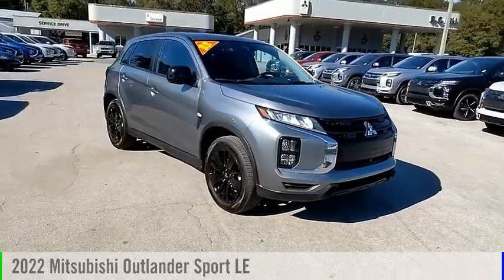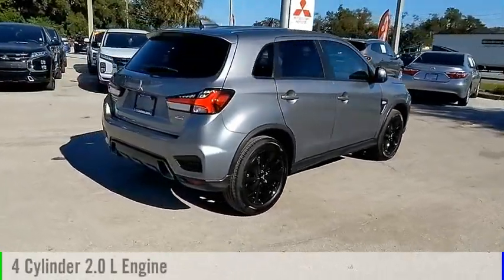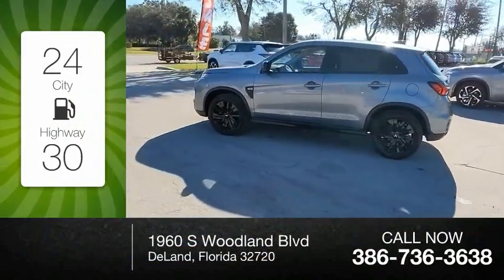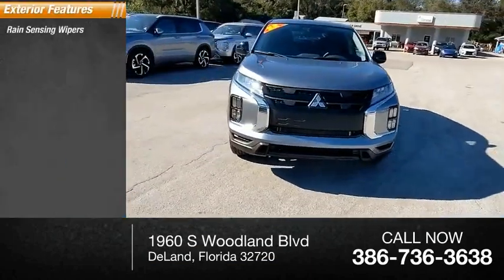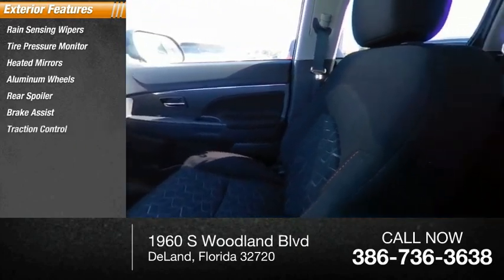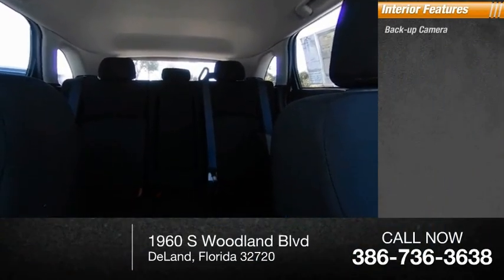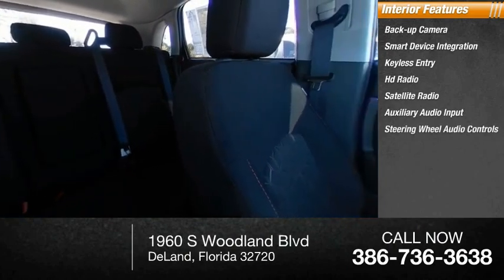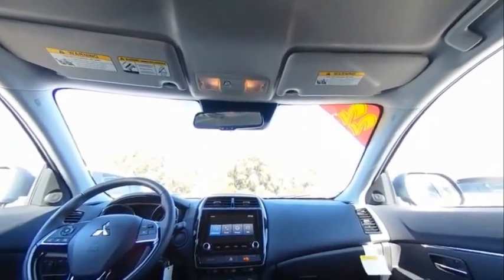2022 Mitsubishi Outlander Sport N13984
2022 Mitsubishi Outlander Sport LE

VEHICLE IN STOCK NOW. LIMITED EDITION BADGE, BLACK PAINTED GRILLE ACCENTS & SIDE MIRRORS, 18-INCH BLACK PAINTED ALLOY WHEELS, HEATED FRONT SEATS, BLACK FABRIC SEATING SURFACES W/ RED STITCHING, LEATHER-WRAPPED STEERING WHEEL, SHIFT KNOB & PARKING BRAKE HANDLE,GLOSS BLACK W/ SILVER ACCENT AUDIO PANEL, 8.0 SMARTPHONE-LINK DISPLAY AUDIO, APPLE CARPLAY & ANDROID AUTO, SIRIUS XM, STEERING WHEEL VOICE RECOGNITION CONTROL, FRONT & REAR USB PORTS, LED FOG LIGHTS, 2.0L MIVEC DOHC 4-CYLINDER, CONTINUOUSLY VARIABLE TRANSMISSION, FRONT MACPHERSON STRUT SUSPENSION W/ STABILIZER BAR, REAR MULTI-LINK SUSPENSION W/ STABILIZER BAR, ELECTRIC POWER STEERING, AUTOMATIC / LED LOW & HIGH BEAM HEADLIGHTS W/ LED DRLS & TAIL LIGHTS, HEATED POWER SIDE MIRRORS, VARIABLE INTERMITTENT RAIN-SENSING WIPERS, REAR INTERMITTENT WIPER, ROOF SPOILER, SHARK FIN ANTENNA, 6-WAY ADJUSTABLE DRIVER SEAT, 4-WAY ADJUSTABLE PASSENGER SEAT, SOFT-TOUCH UPPER INSTRUMENT PANEL & DOOR TRIM, GLOSS BLACK SHIFT PANEL, AM/FM & HD RADIO, BLUETOOTH WIRELESS TECHNOLOGY, STEERING WHEEL AUDIO & PHONE CONTROLS, REARVIEW CAMERA, CRUISE CONTROL, AUTOMATIC CLIMATE CONTROL W/ MICRON AIR FILTRATION, REMOTE KEYLESS ENTRY, POWER WINDOWS W/ DRIVER AUTO UP/DOWN, AUTO-DIMMING REARVIEW MIRROR, FLOOR CONSOLE BOX W/ ARMREST, FORWARD COLLISION MITIGATION W/ PEDESTRIAN DETECTION, LANE DEPARTURE WARNING, ANTI-LOCK BRAKING SYSTEM W/ BRAKEFORCE DISTRIBUTION & BRAKE ASSIST, ACTIVE STABILITY CONTROL, HILL START ASSIST, TIRE PRESSURE MONITORING SYSTEM, SIDE CURTAIN AIRBAGS, FRONT SEAT-MOUNTED SIDE AIRBAGS, DRIVER KNEE AIRBAG, ADVANCED DUAL-STAGE FRONT AIRBAGS, CHILD SAFETY REAR DOOR LOCKS, ANTI-THEFT ALARM SYSTEM & ENGINE IMMOBILIZER, RISE BODY CONSTRUCTION. IN STOCK NOW. Mercury Gray Metallic 2022 Mitsubishi Outlander Sport 2.0 LE FWD CVT 2.0L I4 SMPI DOHC 16V LEV3-ULEV70 148hp